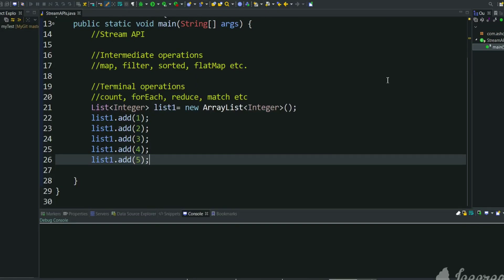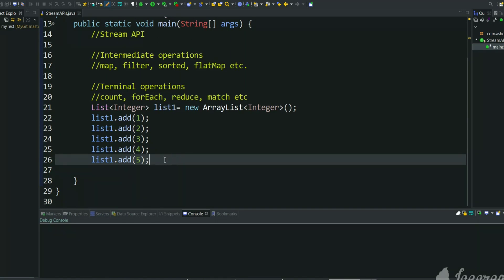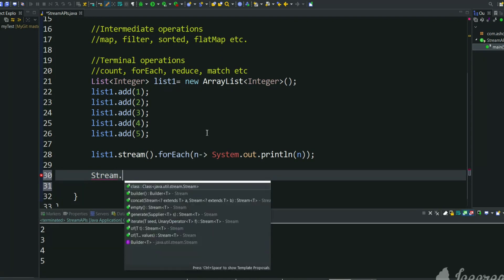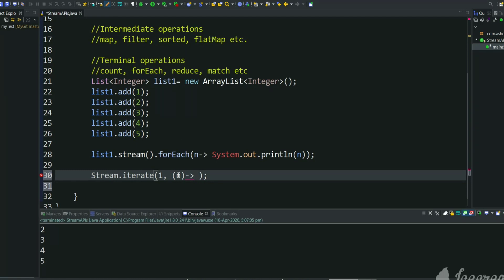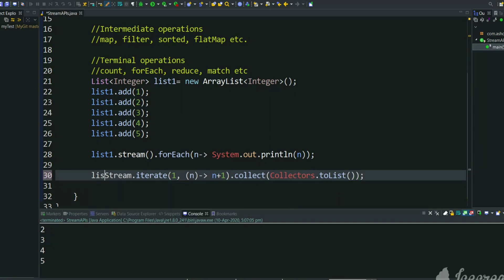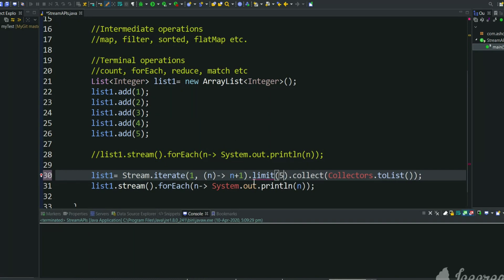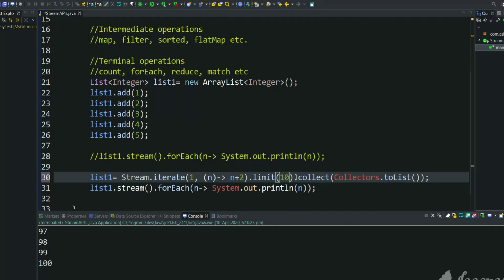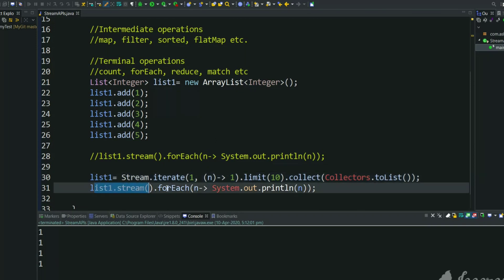Iterate | Stream APIs in Java 8 version. JAVA 8 New Features part 7.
What is changed in interface in Java 8 version and why? JAVA 8 New Features part 1.
What is Lambda expression and functional interface?  Java 8 features. JAVA 8 New Features part 2.
Sort collection of elements using sorted() API in Java 8 streams. java 8 new features part 8.